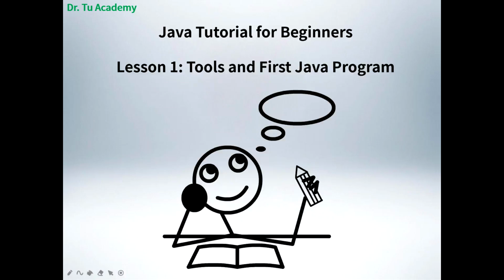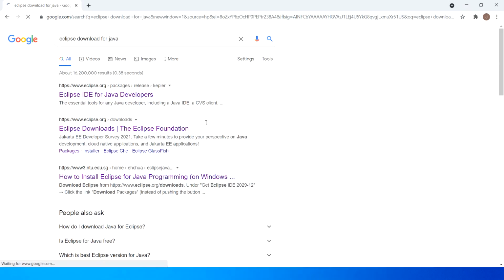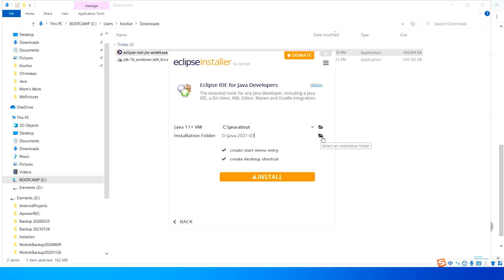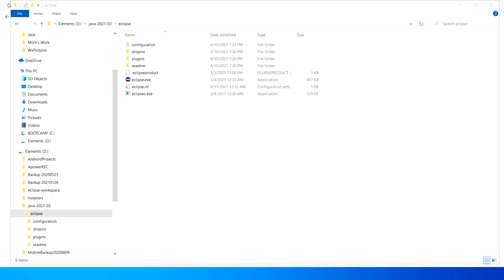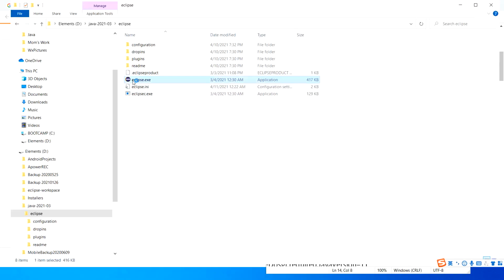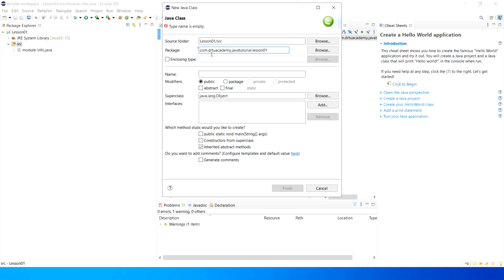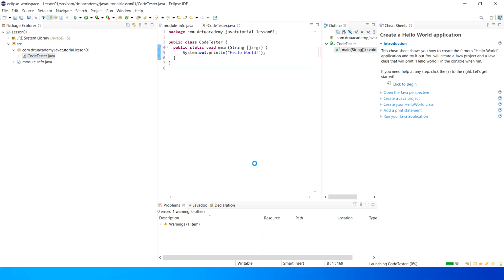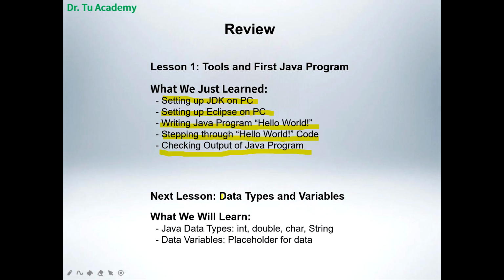Java Tutorial for Beginners (1): Tools and First Java Program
What we will learn from this lesson:
- Setting up JDK on PC
- Setting up Eclipse on PC
- Writing Java Program “Hello World!”
- Stepping through “Hello World!” Code
- Checking Output of Java Program